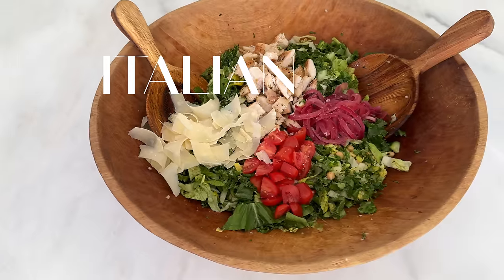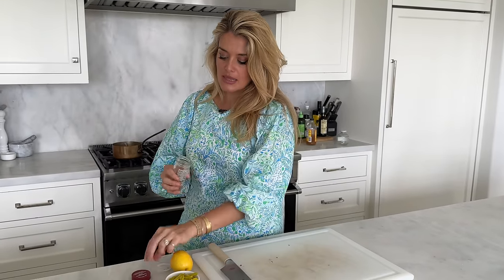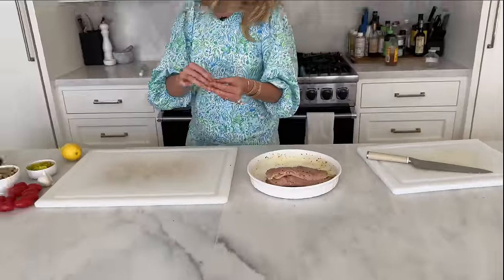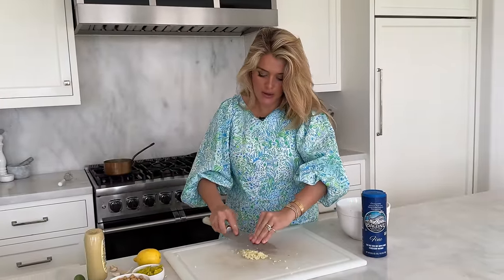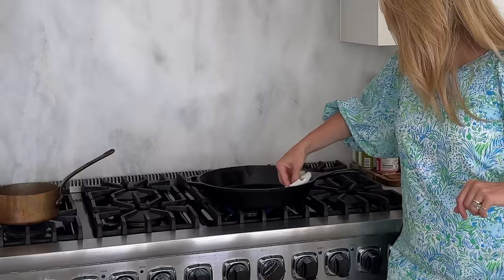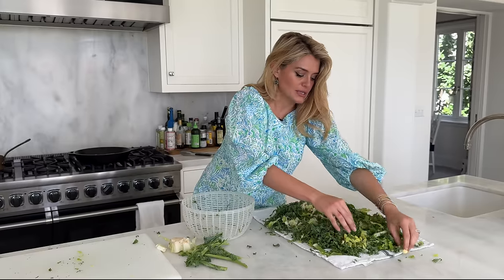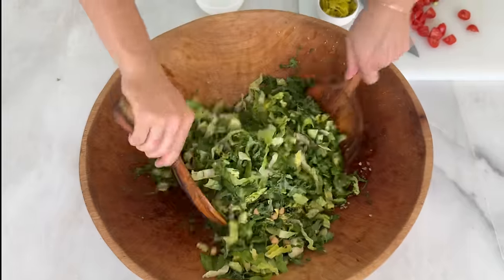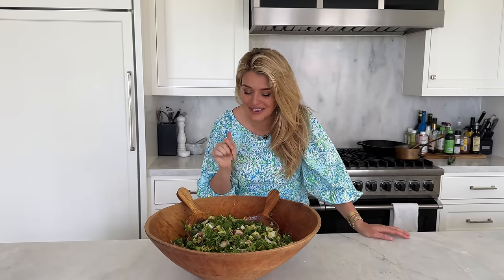Chopped Italian(ish) Salad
The homemade rendition of my lunch order every day on set at MasterChef Junior — I swap out the traditional salami and provolone for some grilled or blackened chicken breast and chickpeas, plus a generous shaving of Parmesan, plus pickled red onions and the bright, salty pop of pepperoncini!! I’m a more is more person. It could not be more perfect. Unless you have some fresh flat leaf parsley and then you should toss whole plucked leaves on in just before serving.

Follow Daphne:
DaphneOz.com